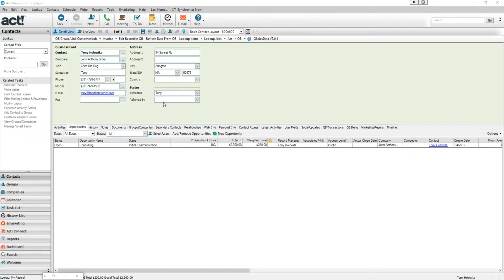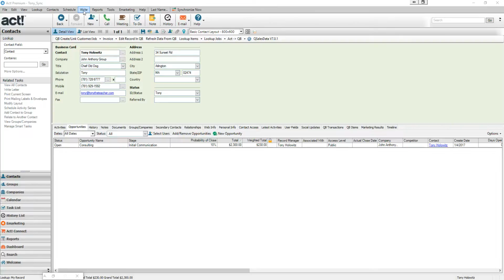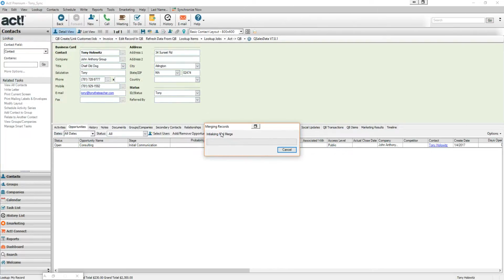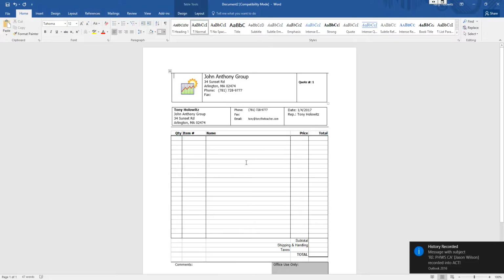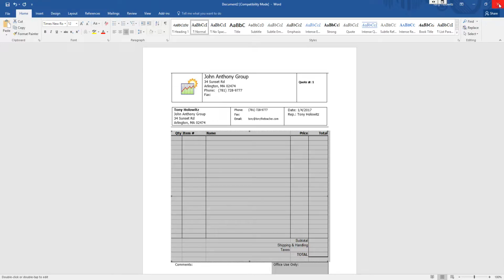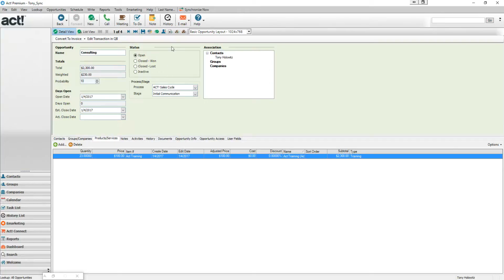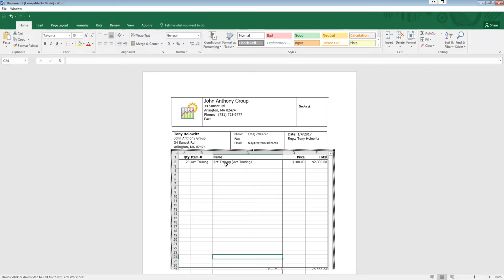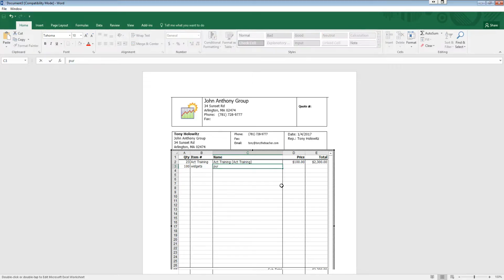Act Quotes: Creating a Quote in Act by Swiftpage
Creating a Quote in Act by Swiftpage Tony Holowitz: Book a free Act review with me